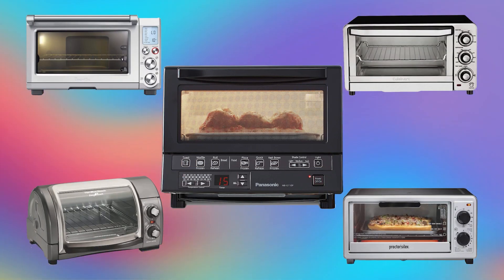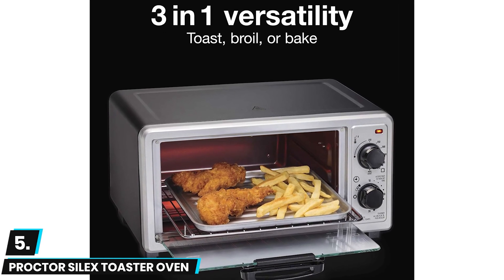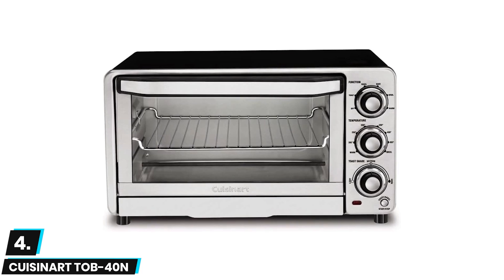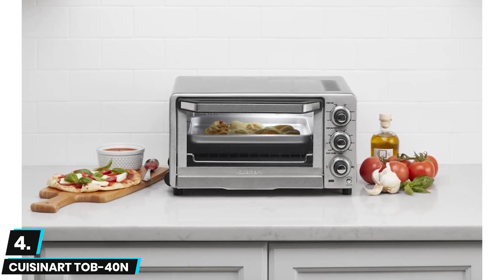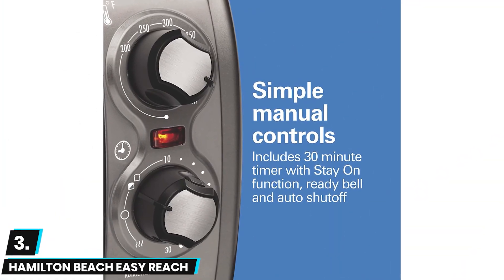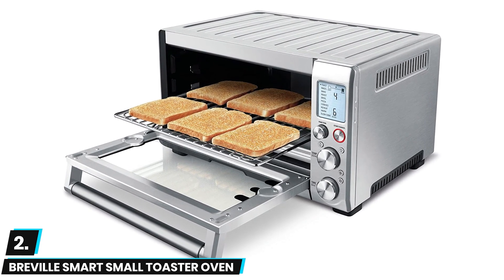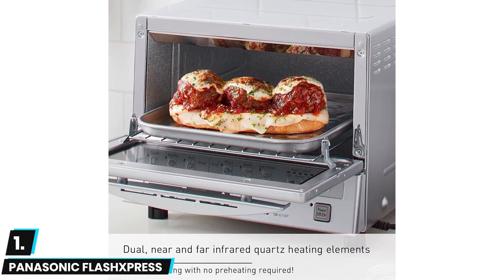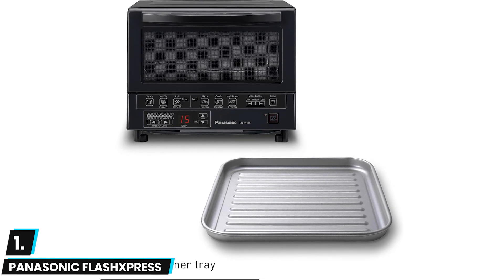Top 5 SMALL TOASTER OVEN of 2024🔥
1. Panasonic FlashXpress Small Toaster Oven✅
✓Check Price On Amazon

2. Breville Smart Small Toaster Oven✅

3. Hamilton Beach Easy Reach Small Toaster Oven✅

4. Cuisinart TOB-40N Small Toaster Oven✅

5. Proctor Silex Small Toaster Oven✅